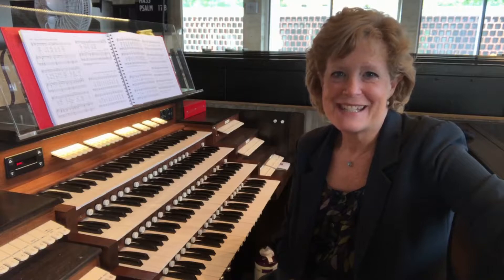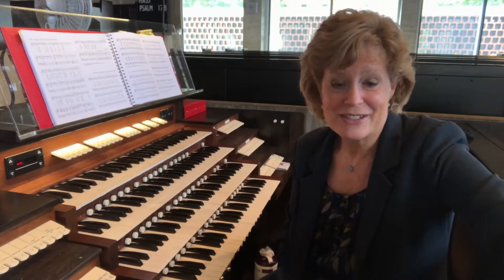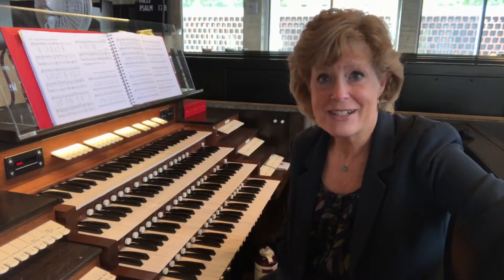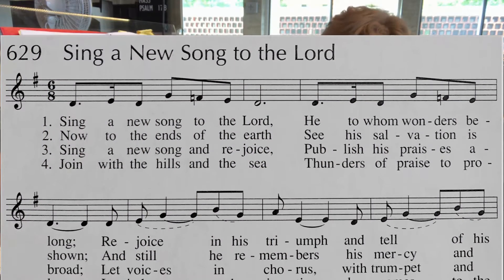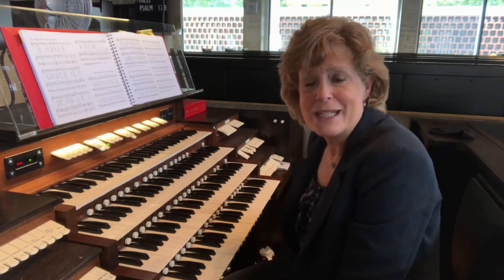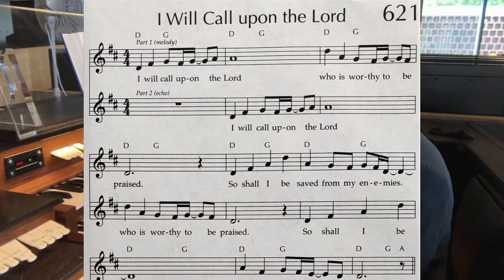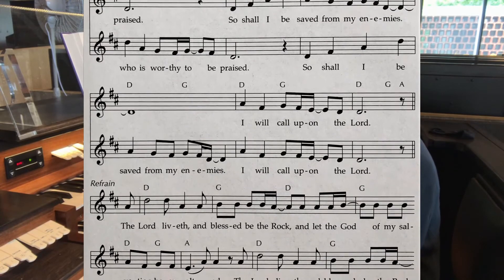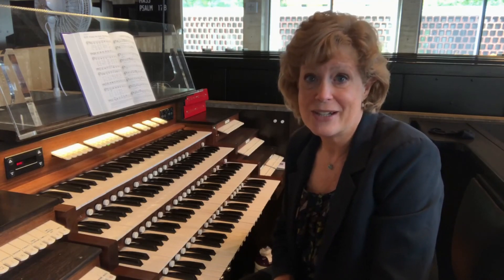Organist as ... Praise Band, with Dr. Jan Kraybill - Episode 15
Dr. Jan Kraybill discusses the role of the organist as praise band how to develop skills for best using the organ in “praise and worship” or “contemporary” songs.

Saint John's Abbey, Collegeville, Minnesota
Pasi-Holtkamp Organ